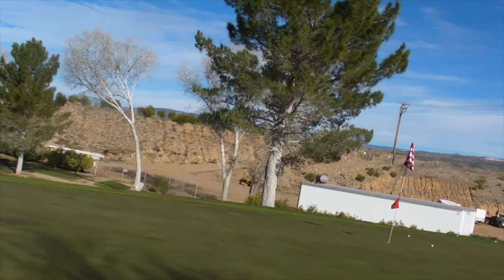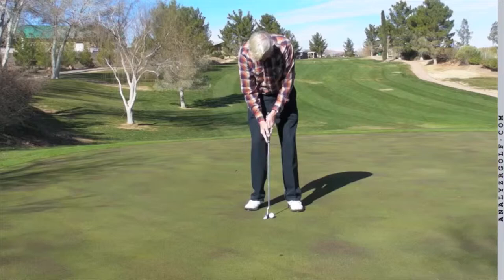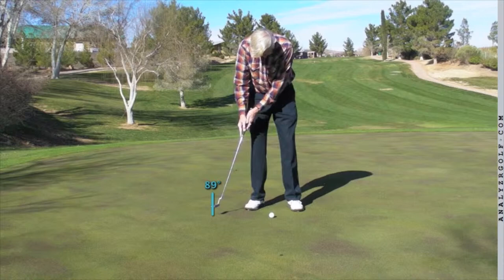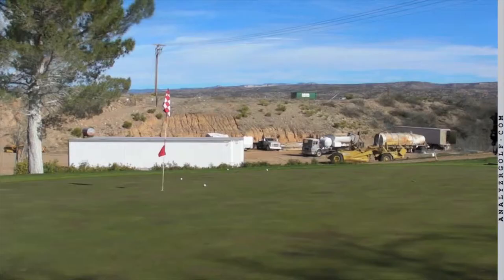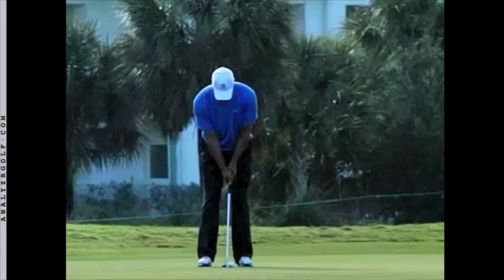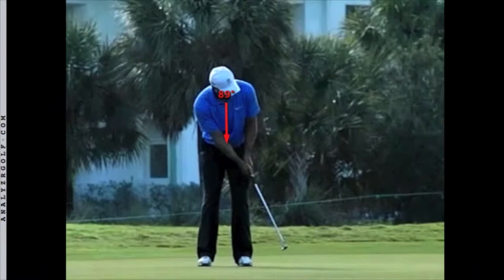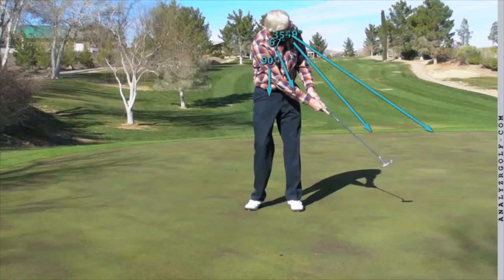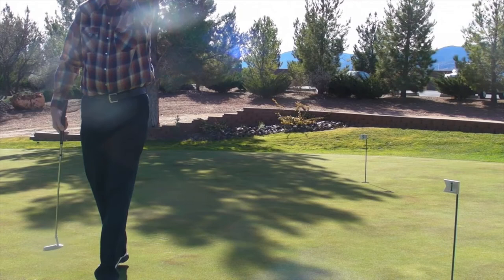Larry D short game report